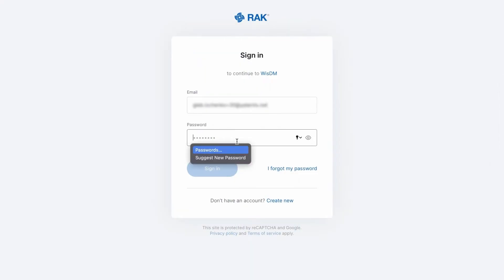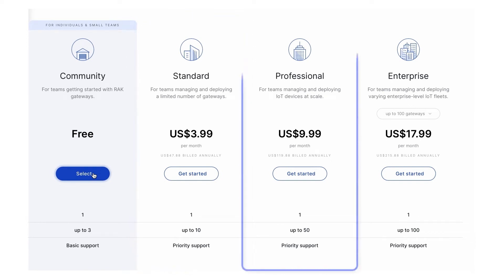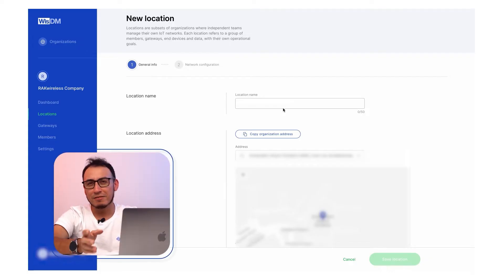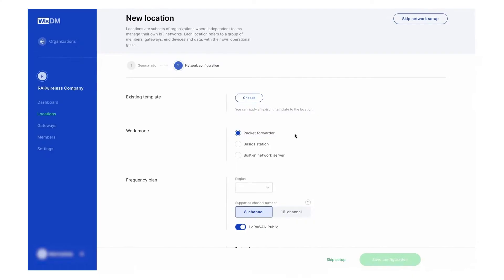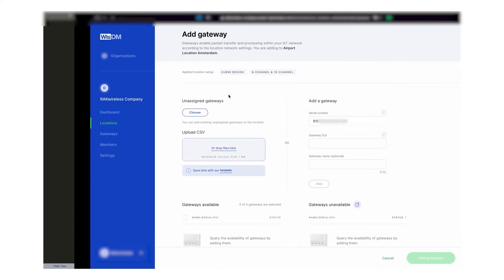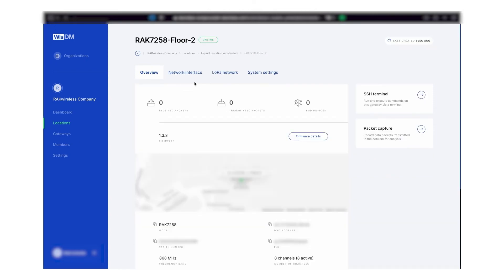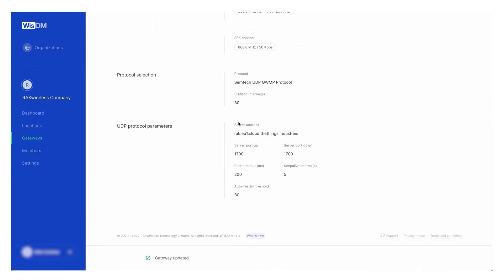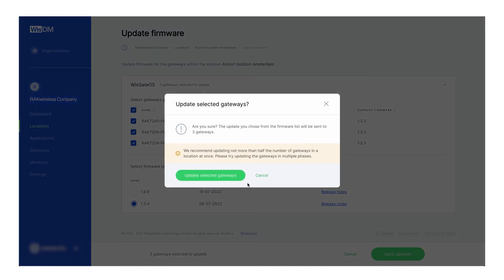WisDM Quick Start Tutorial 1 (Simplified IoT Fleet Management)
WisDM is all about efficiency! Our remote gateway management platform offers full control of the working modes of your fleet and their location. Manage, configure, and update your RAK gateways with your RAK ID, anytime and anywhere. Updated subscription plans matching with your needs.

What can WisDM do? The better question is, “What CAN’T WisDM do?”